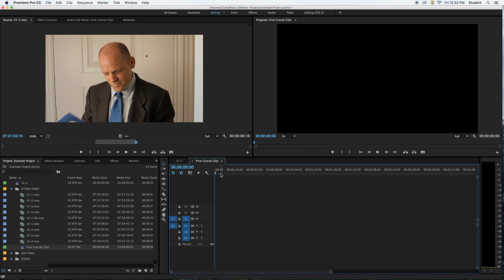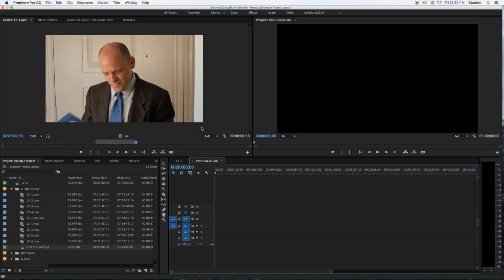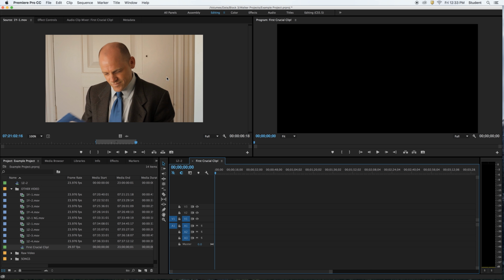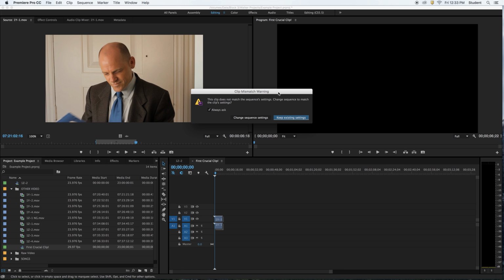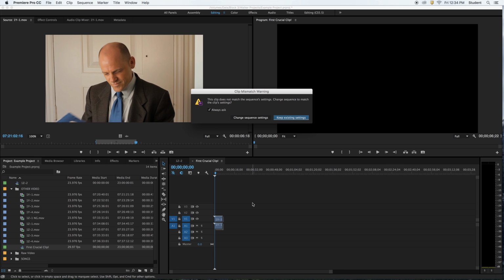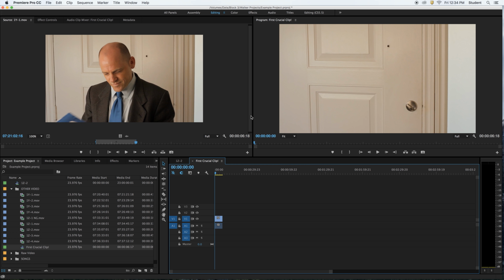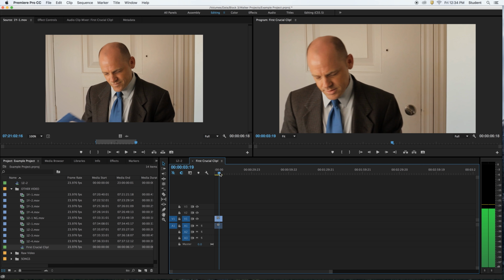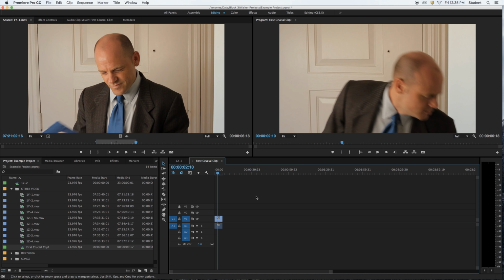PREMIERE PRO: Fist Crucial Clip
There's a reason we created an entire video on the importance of understanding the first video clip you edit.  Learn this and save yourself some serious headaches down the road!